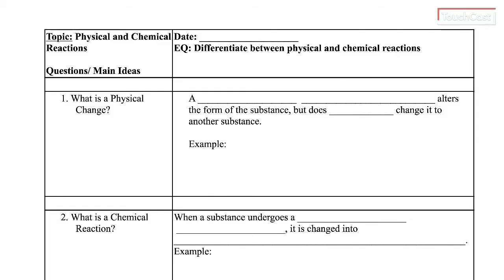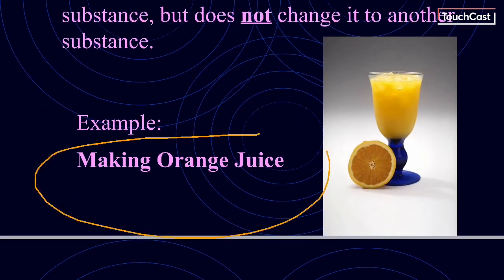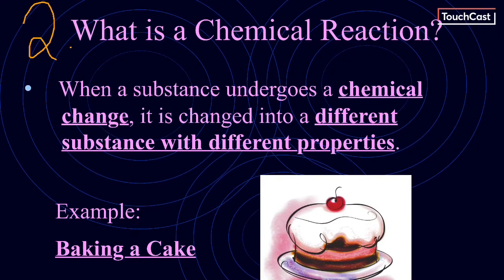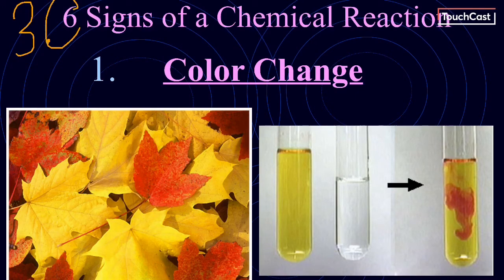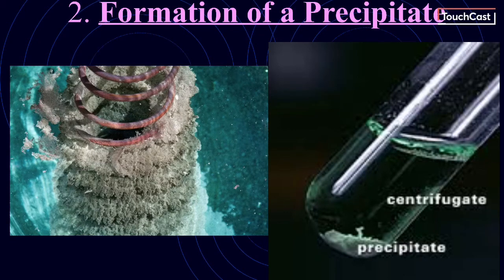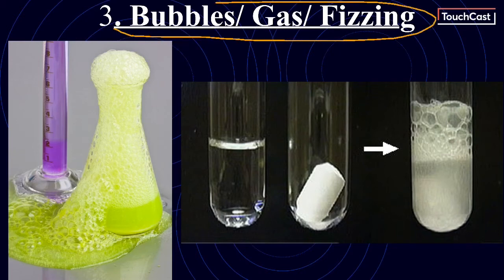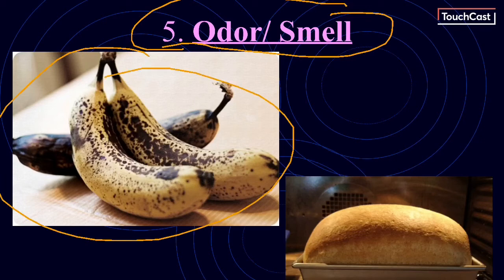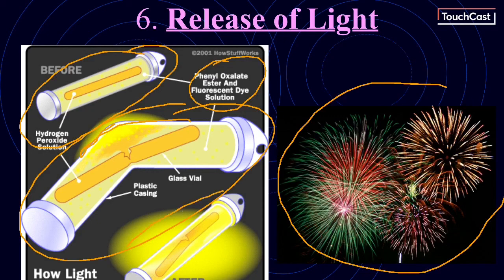Chemical Reactions 8.5E